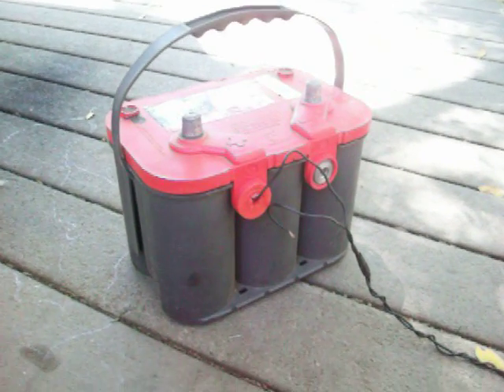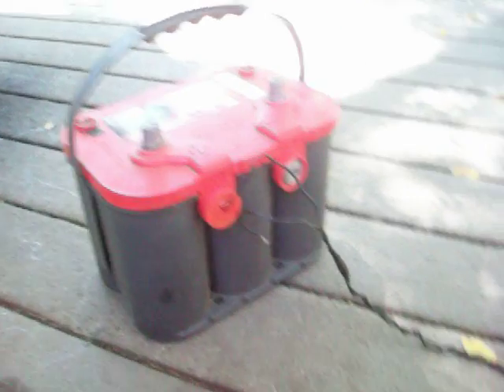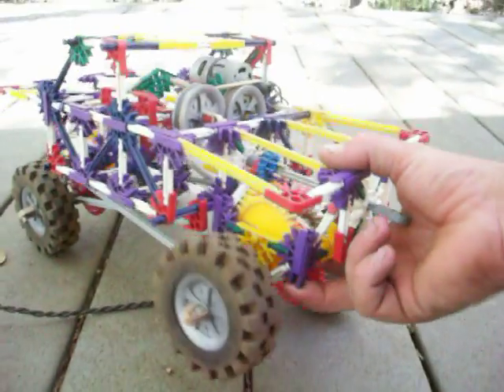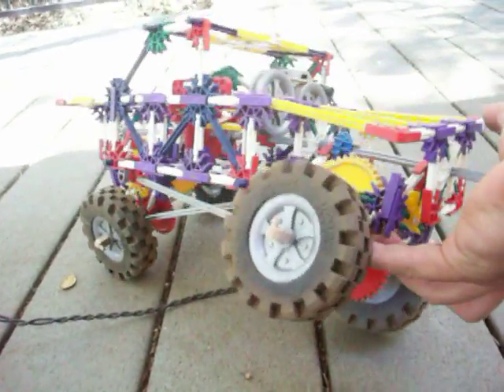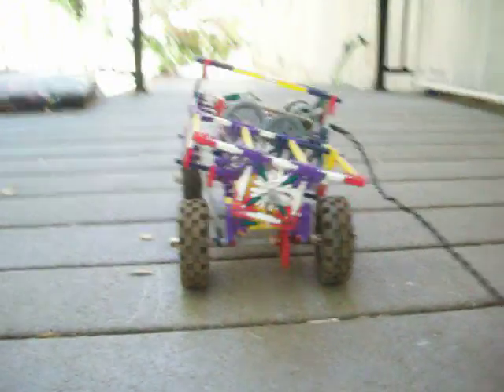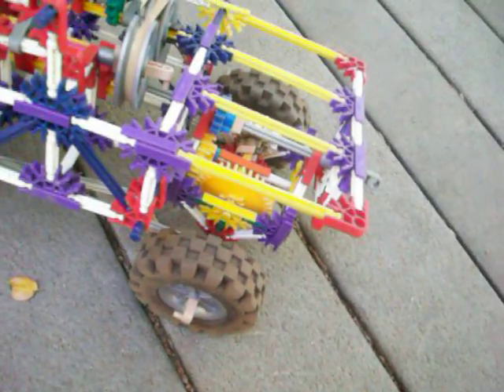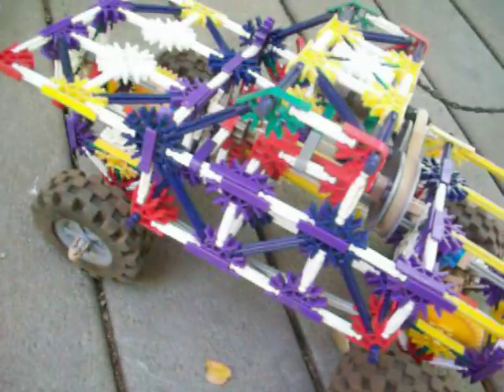knex rock crawler, with car battery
here is a knex rock crawler i made. i got sick of watching that slow KNEX motor go, so i put a drill motor in mine hooked to a car battery. goes about 10 mph and can go through things better than my previous designs.